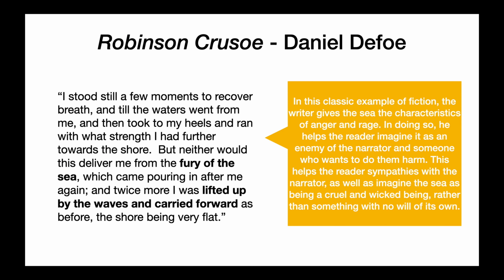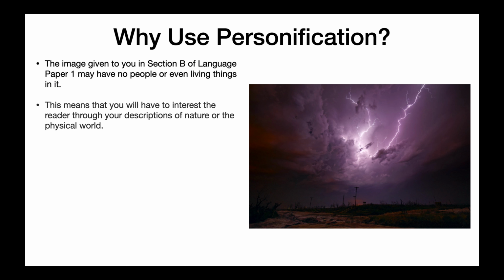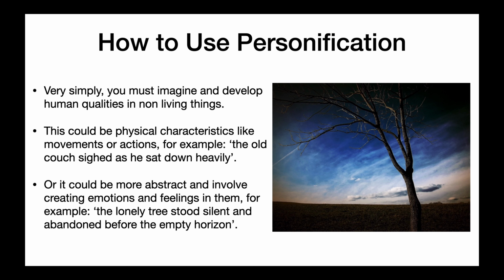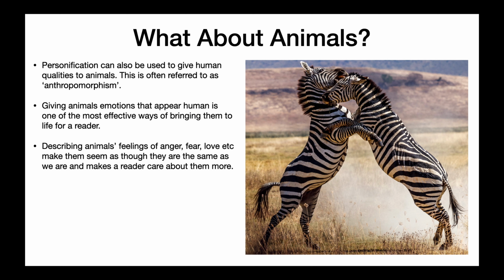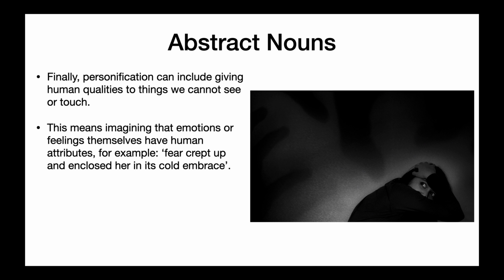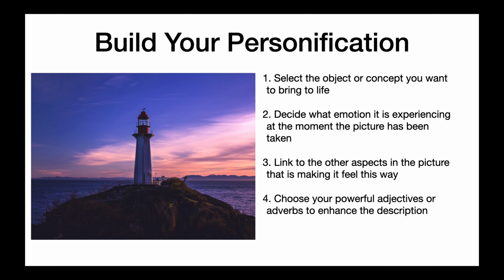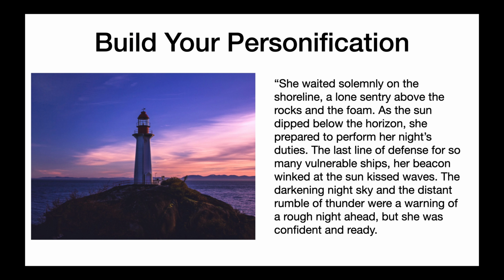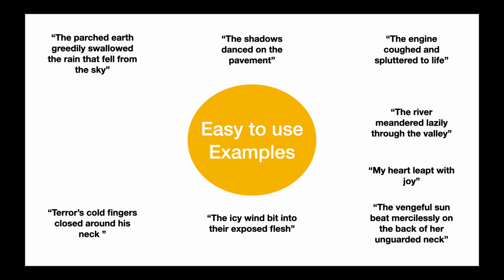Mastering Descriptive Writing | Using Personification | Writing Skills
Here's a video on how to use personification in your descriptive writing. This is perfect for your preparation towards AQA Language Paper 1, Section B.